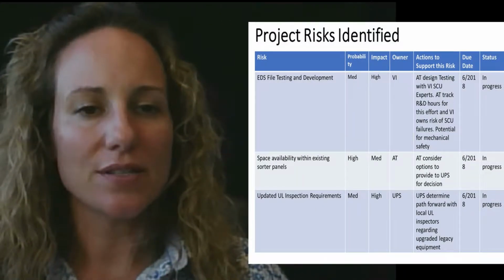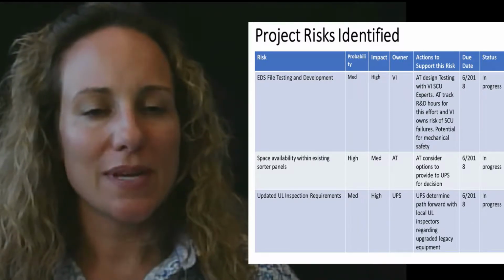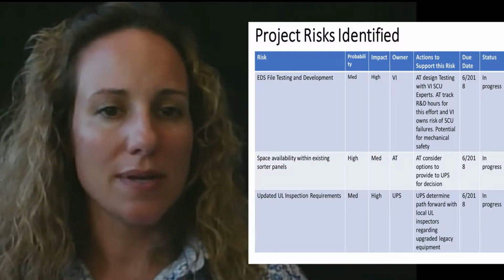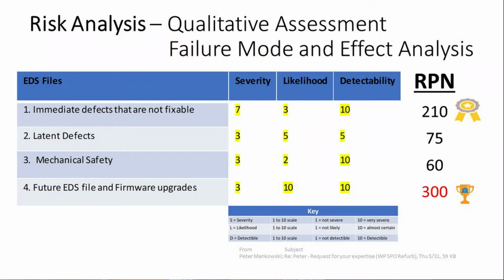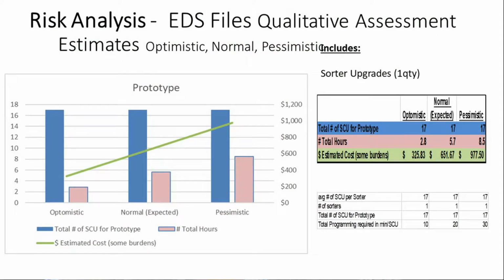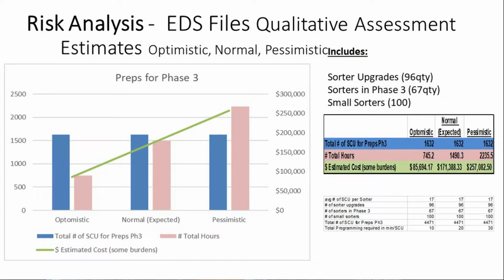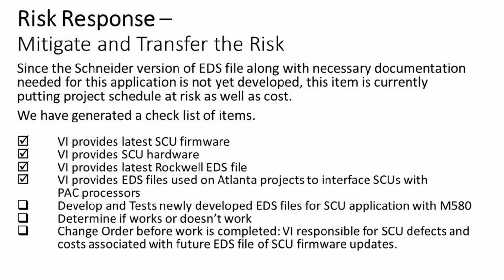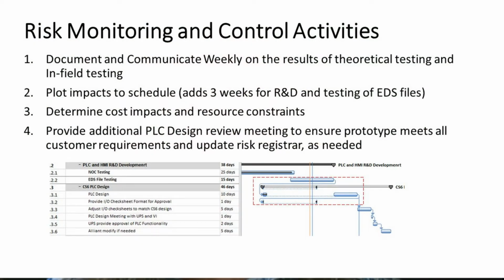Amanda Ross Risk